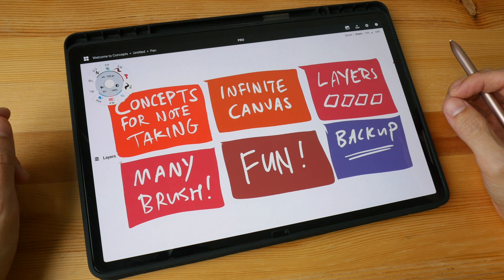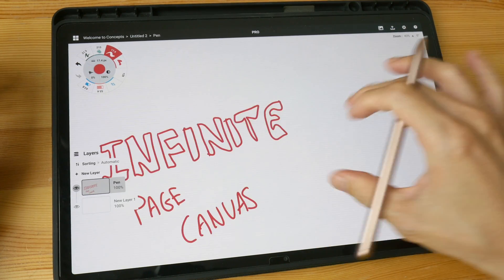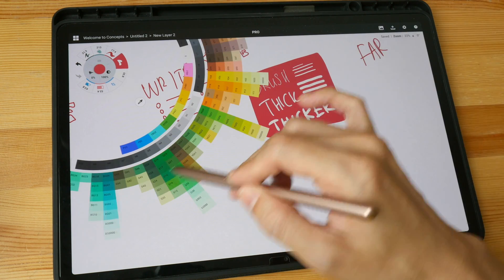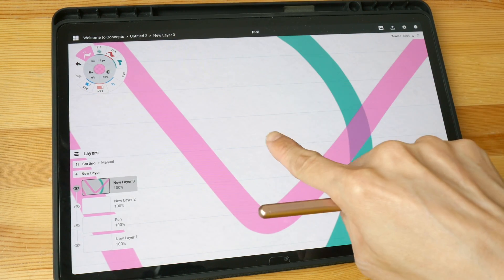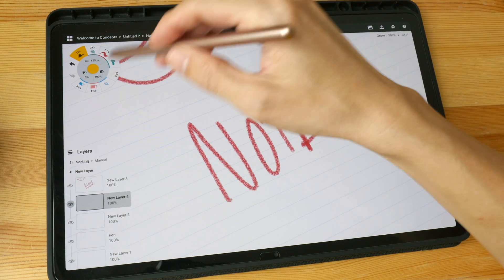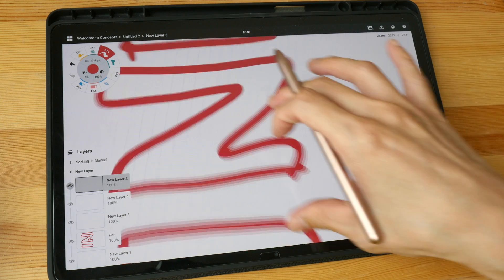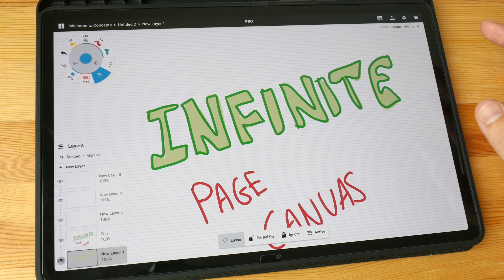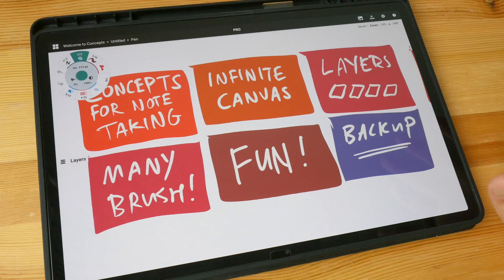Note Taking with Concepts: Infinite Canvas, Brushes, Layers, Fun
Concepts app can be used for taking notes too. Only downside is there are no pages.